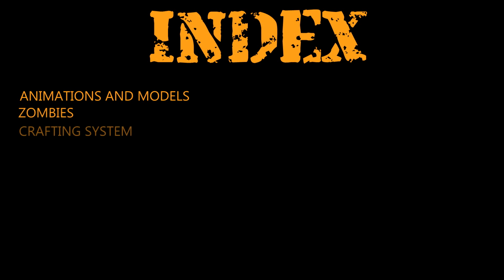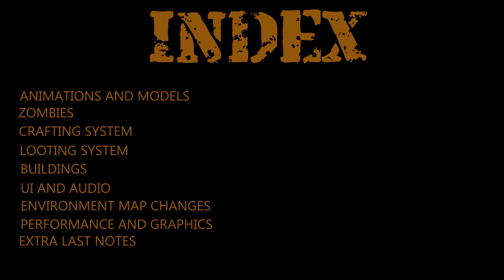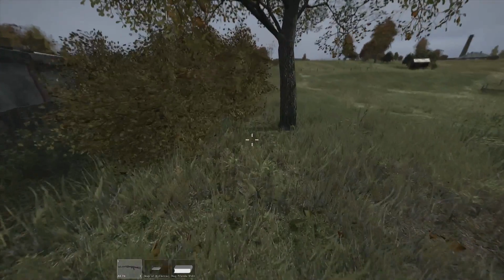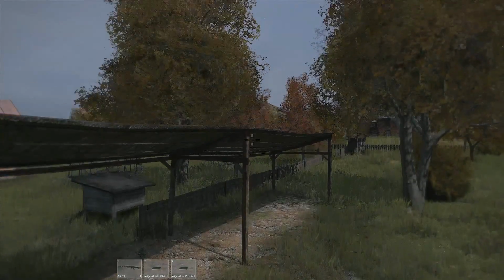STAND ALONE - DayZ (In Depth Review and E3 GamePlay)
Here is my in dept review of the DayZ Standalone based on E3 interviews and blogs. If you have doubts, questions, concerns, then this is the video you need to watch! It will answers all your questions! Mic audio keeps on dropping but who cares right? :D! Please Comment / Rate so I know whether to make more!

LINKS ! Other Standalone Interviews and Reviews

..:: Communication ::..